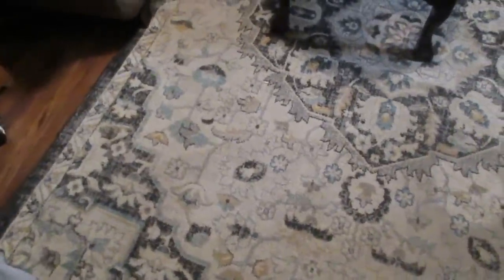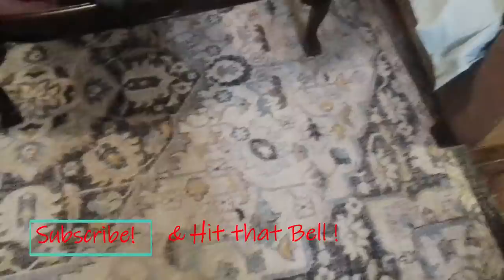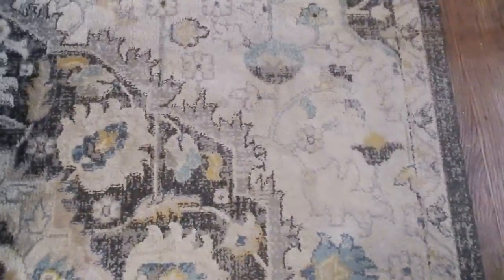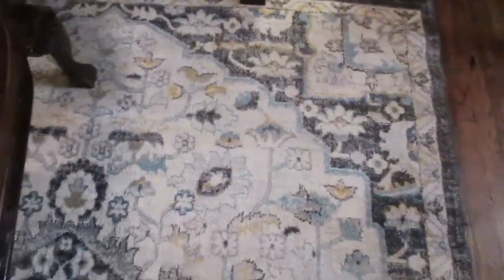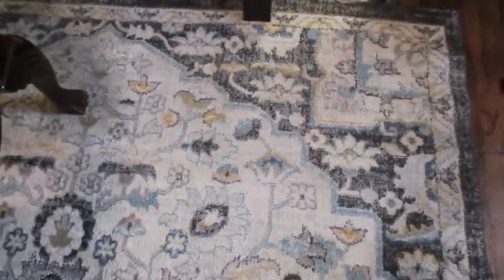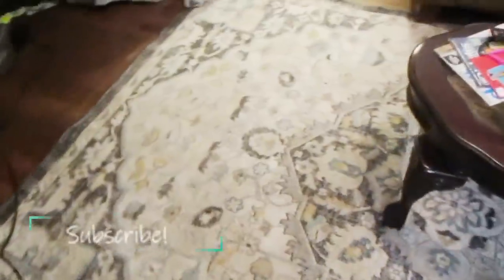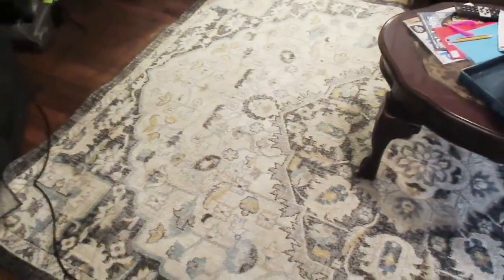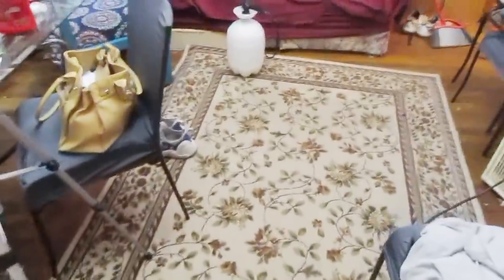AMAZING Way To SUPER CLEAN The NASTIEST Carpet!:: BY HAND WITH ONLY 1 CLEANER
Keep watching to find out what we used to get these carpets so clean!! you will be amazed to find out it just cost $3 to clean them all.

Much love!
~Renee G